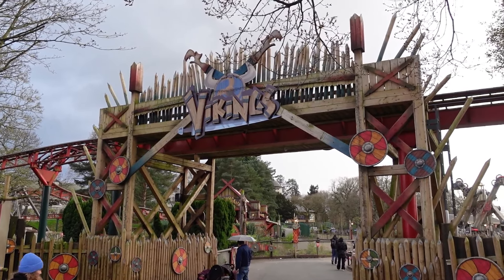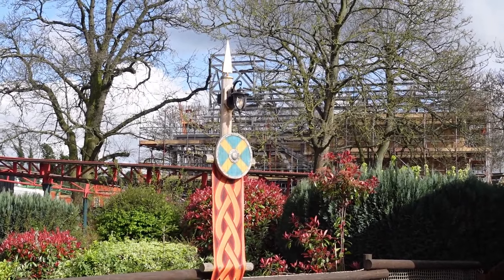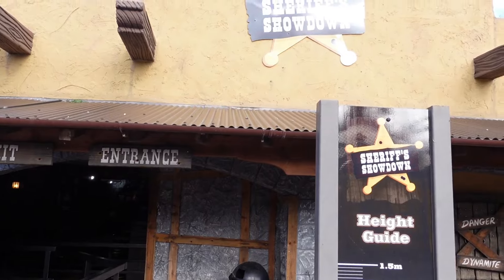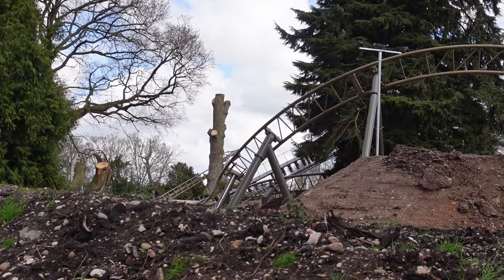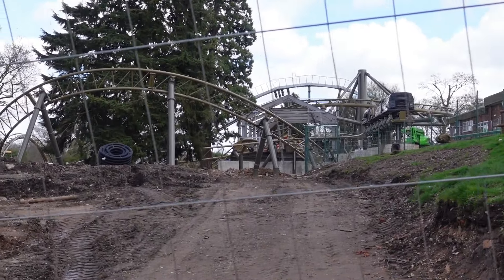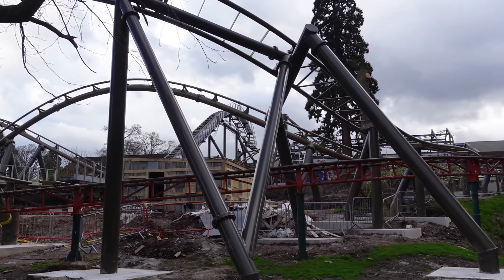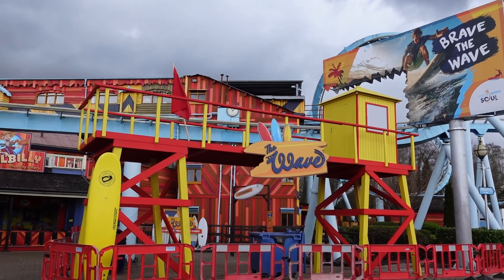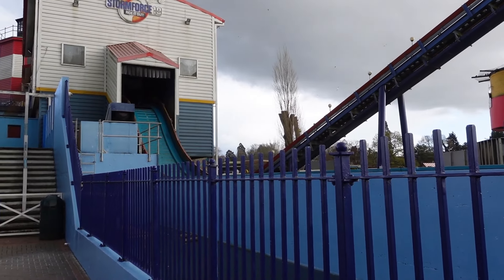Drayton Manor April 2024 | NEW Rollercoaster Updates!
It's a brand new season at the Drayton Manor Resort, and this is their most exciting year yet! With a brand new area, new rollercoaster and the transformation of a classic coaster, there's plenty to be excited about in 2024! In this vlog, I share all the new updates across the park!

Why you need to visit Drayton Manor this year...

We make theme park videos every week here at Attractions Beyond including UK Parks such as Alton Towers, US parks like Disney World, Universal Studios and vlogs from parks around Europe such as Disneyland Paris and PortAventura World!

Equipment
We're also on Twitter - @AttractionsBynd